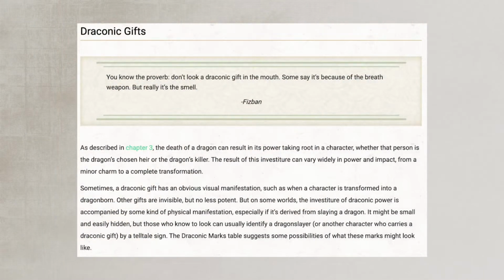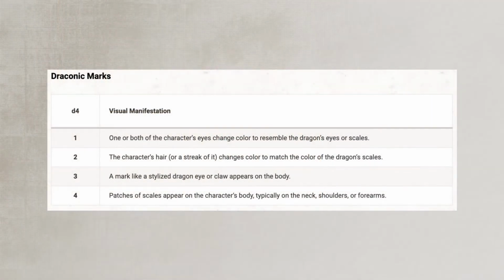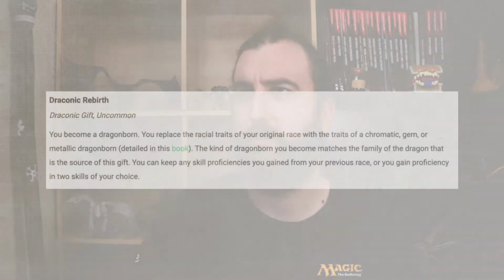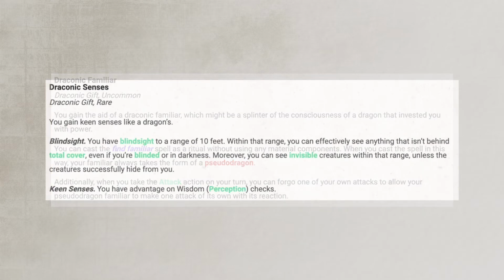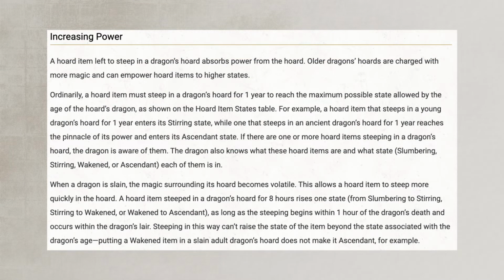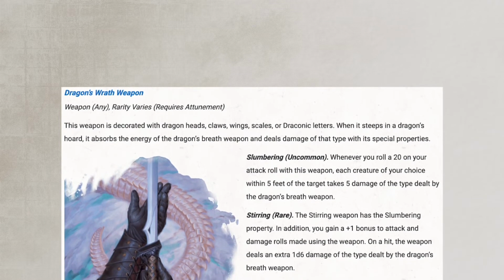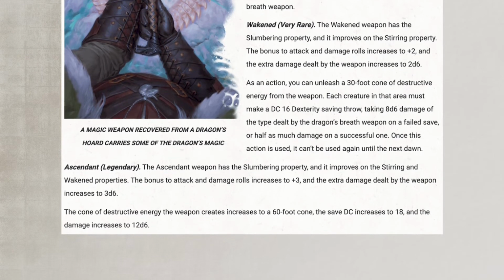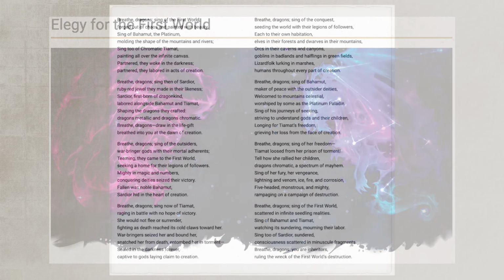Top 3 Personal Plot Hooks in Fizban's Treasury of Dragons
Join me as I go over some great personal plot hooks presented in Fizban's Treasury of Dragons!